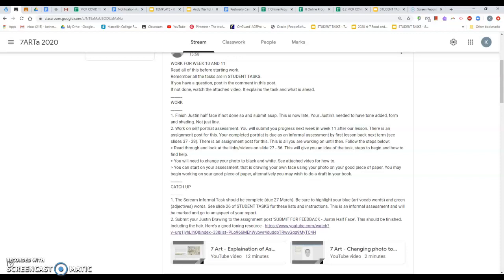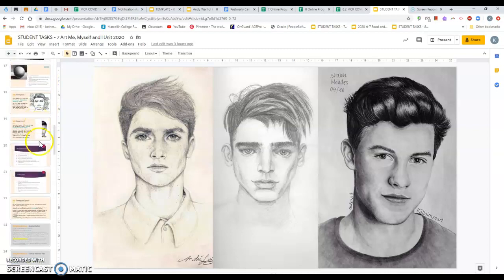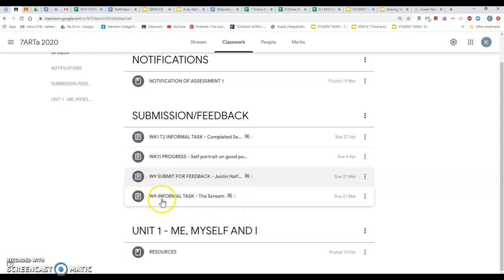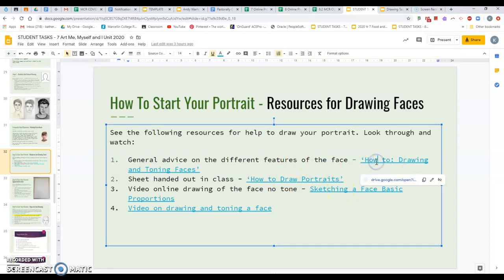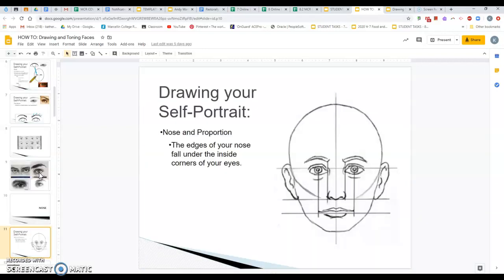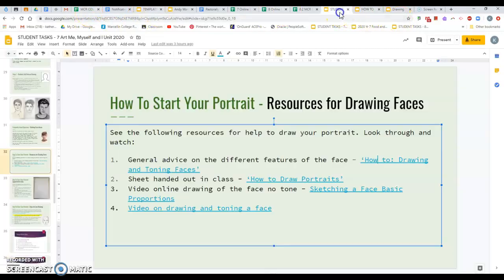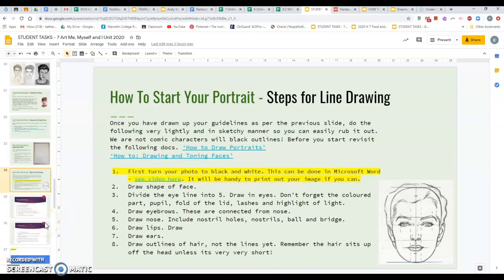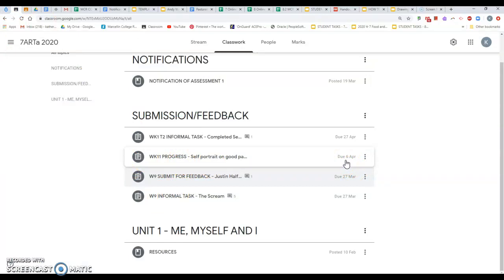7 Art - Explaining how to start portrait up to line drawing